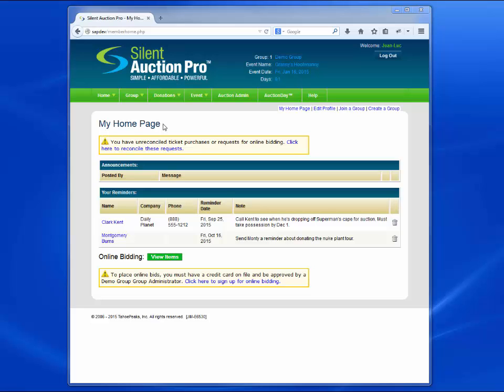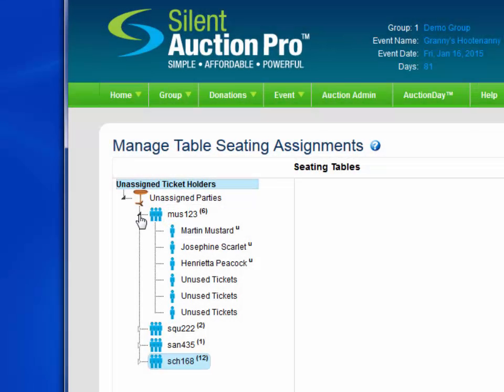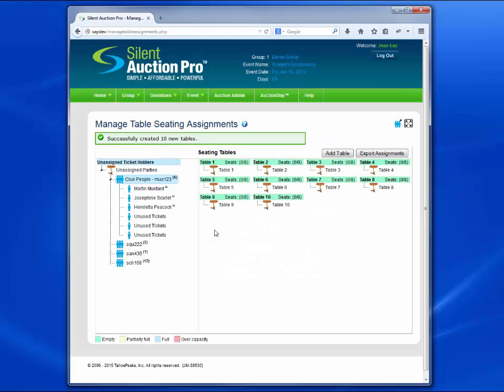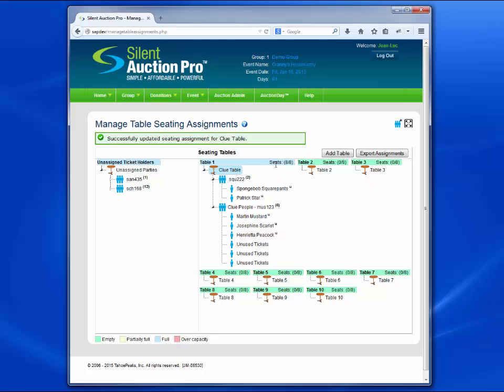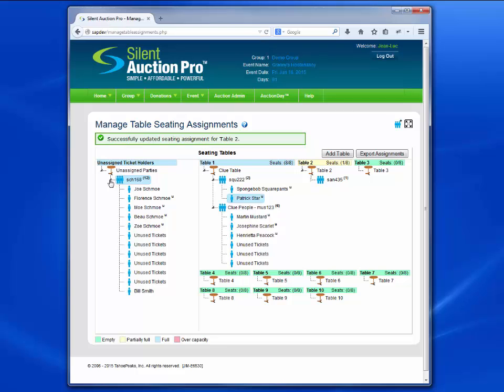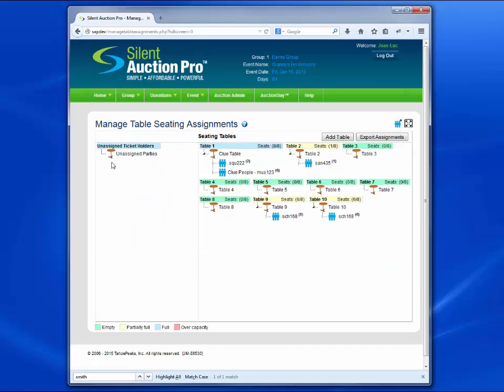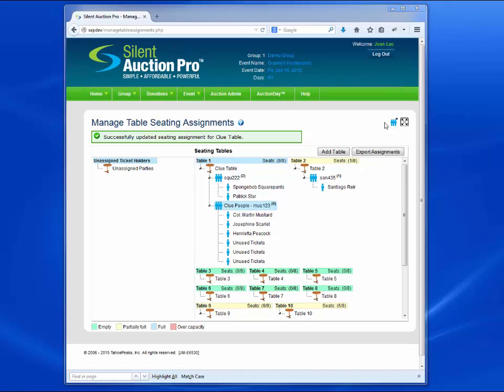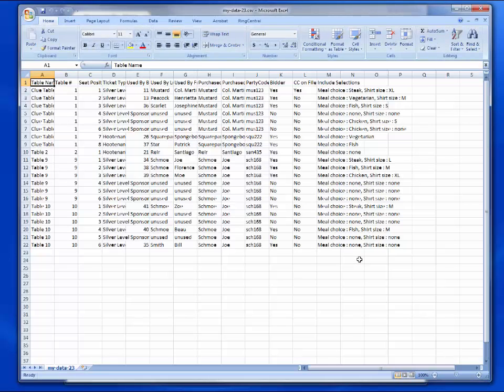Event Prep: Managing Table Seating Assignments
Tutorial showing how to manage table seating assignments in Silent Auction Pro.  Includes naming parties, splitting parties, creating tables, moving parties between tables, moving people between parties and exporting table assignments to a spreadsheet